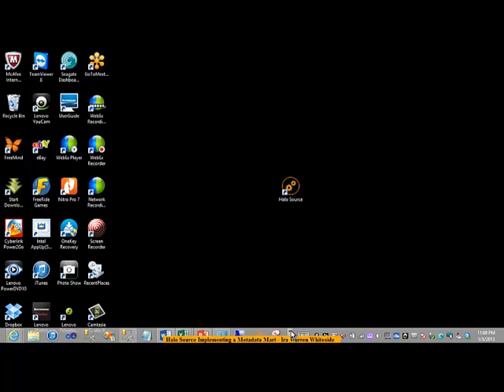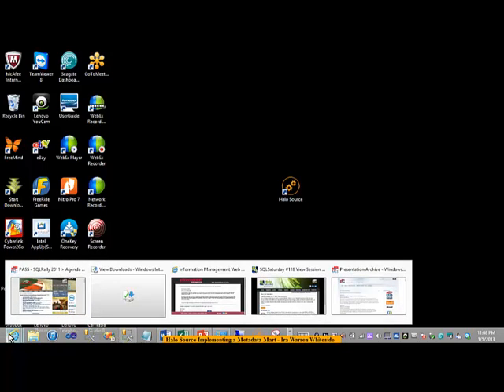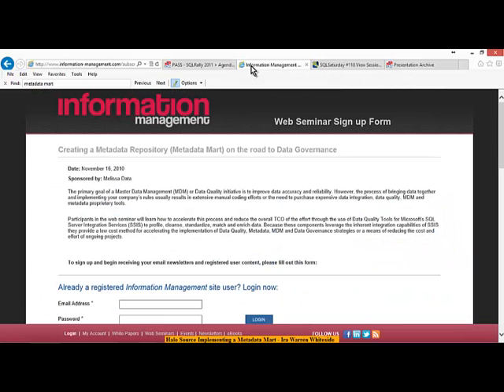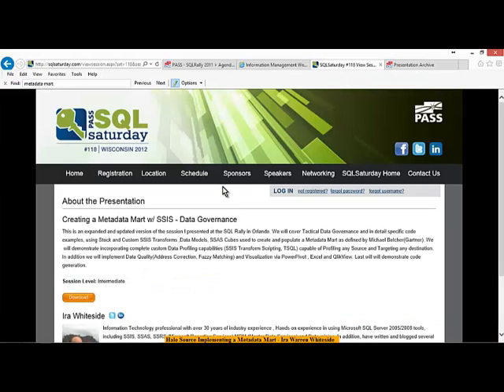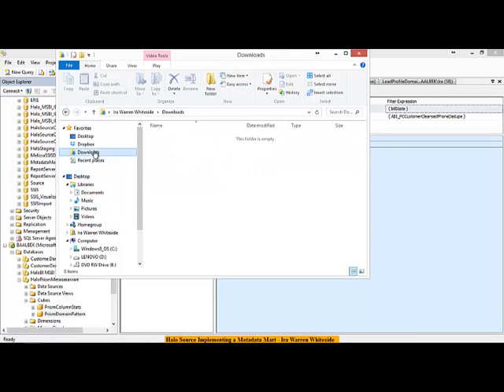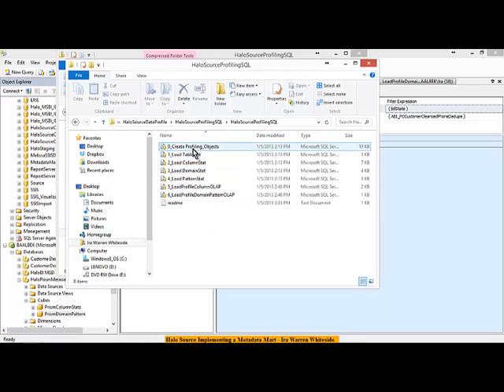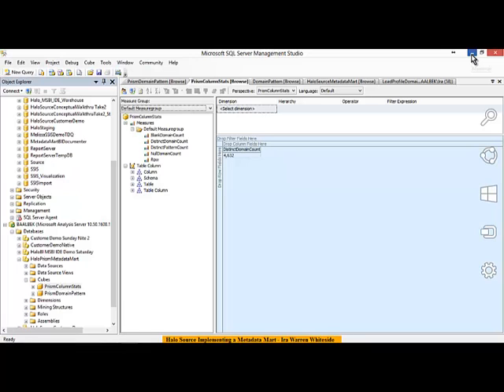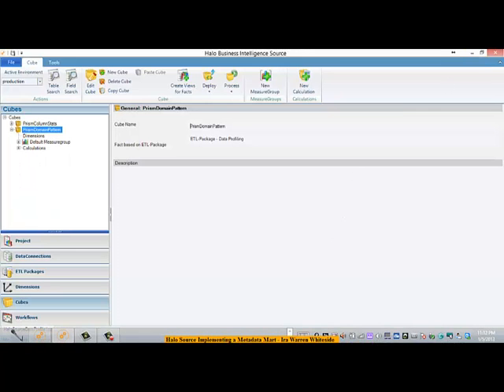HaloSourceMetadataMart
Demo of creating a Metadata Mart using the Halo Source